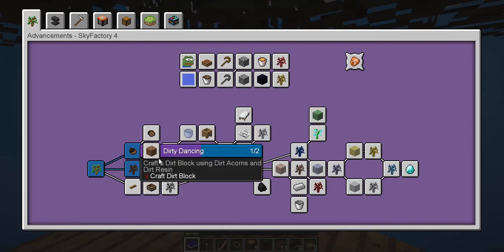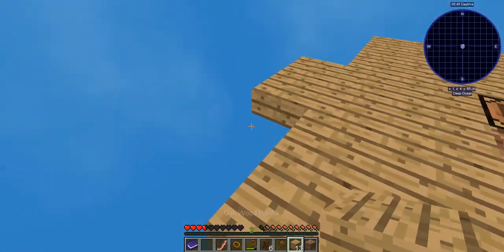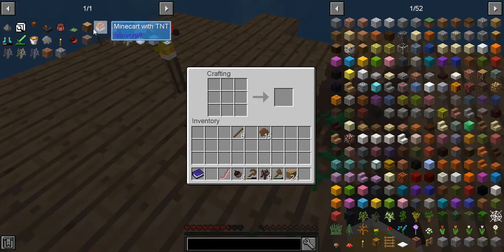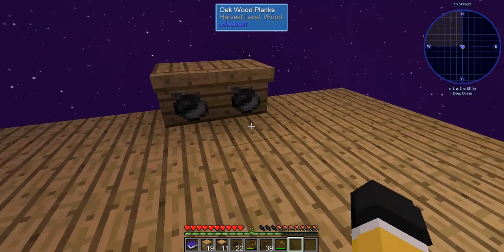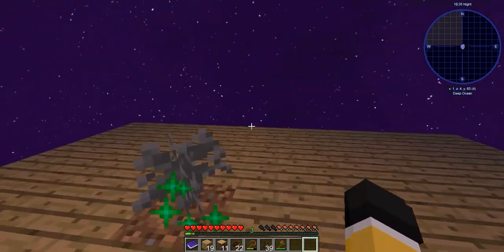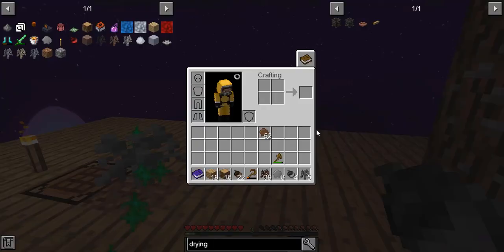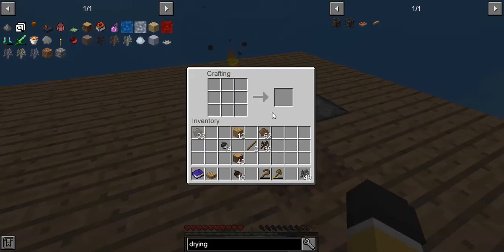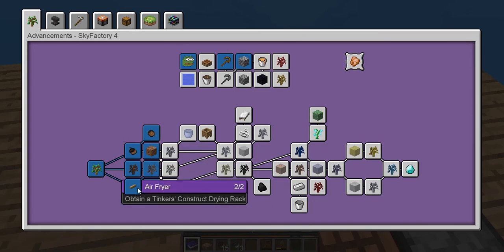Sky Factory 4 - Part 1 - Dirt Sapling makes petrified sapling Lets do it.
Whats up guys I'm starting another Minecraft series, we will see this on through though i promise. If you want to see me play other game I stream regularly